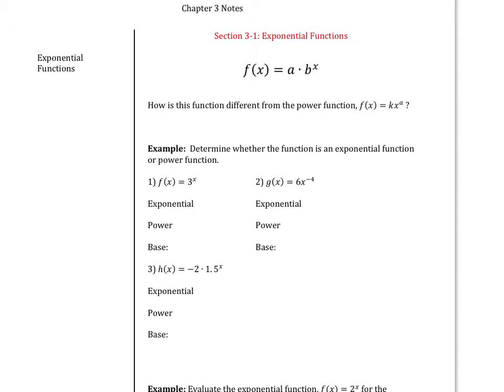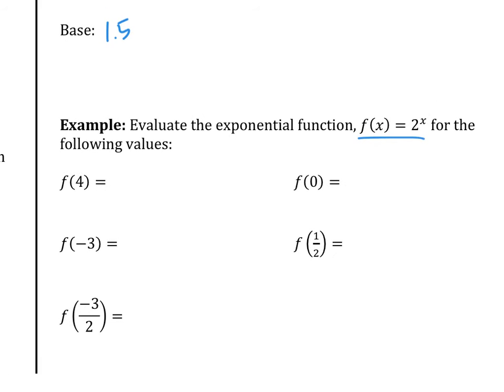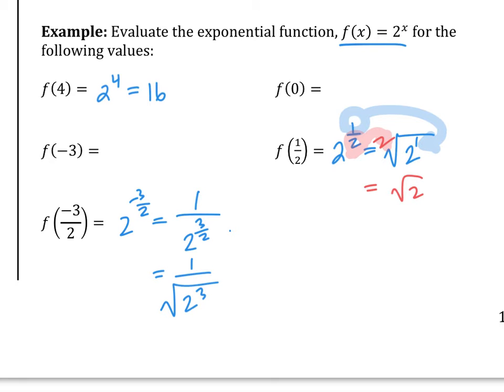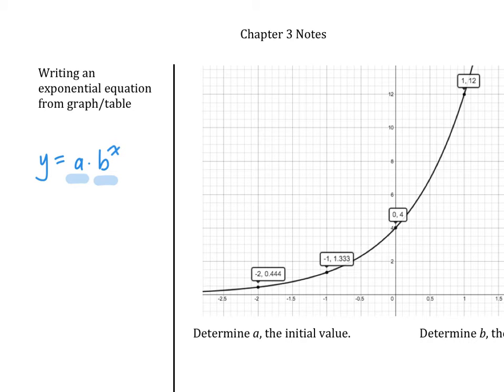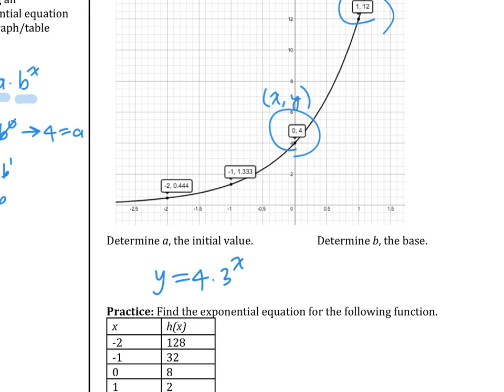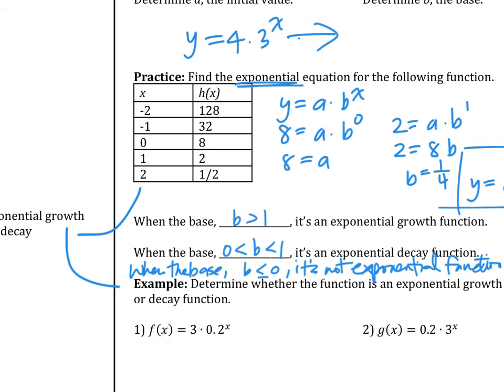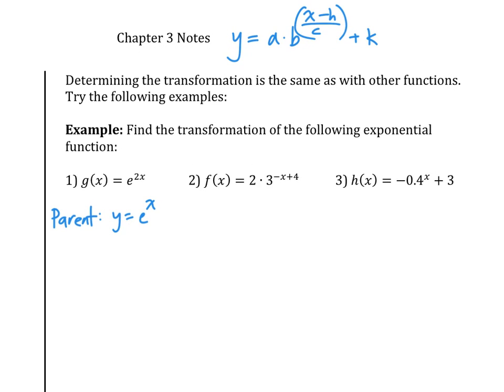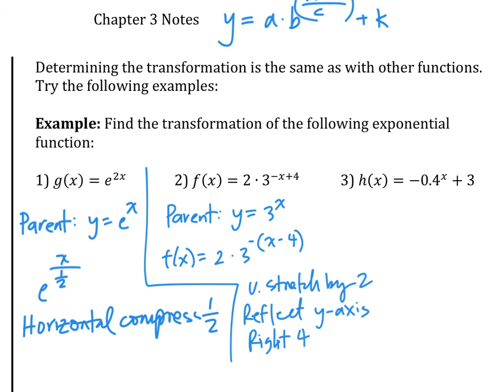Honors Pre-calc - Ch.3.1